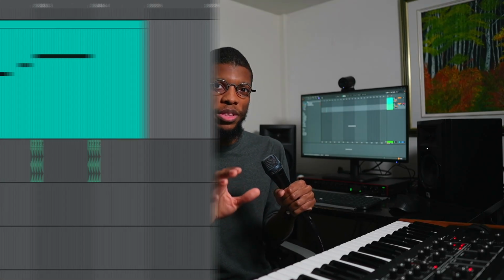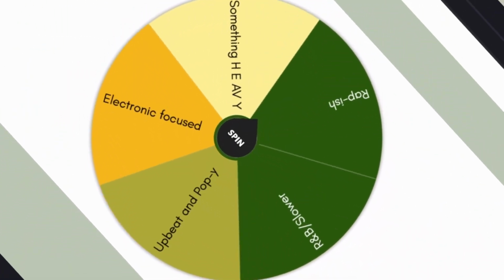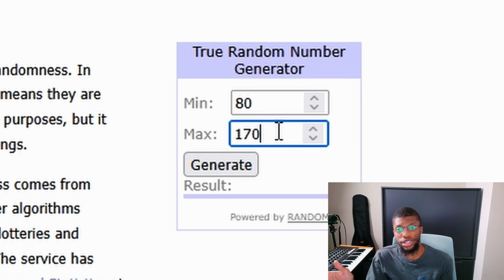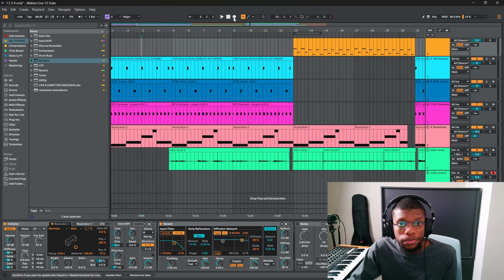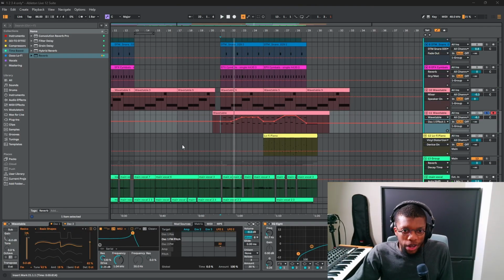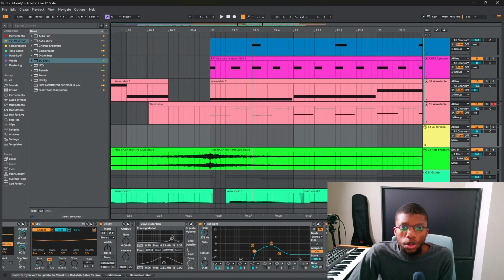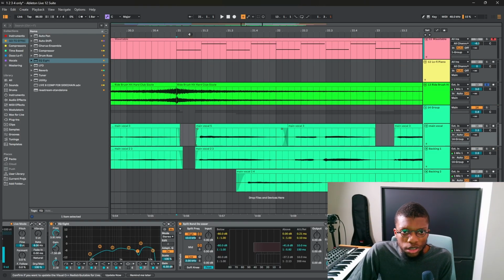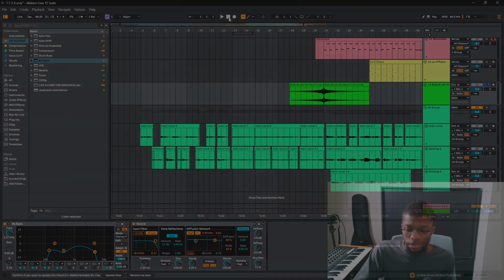Can I Make a Song Using Only 4 Numbers?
The first of many musical challenges where I make songs using various sound based restrictions. We start our series by making a song using only 4 specific beats. I had a real fun time recording this one, and am super excited to make more! Feel free to suggest more challenges, genres, and overall thoughts down below. Enjoy the dawn of DAWJANK...

Massive Thanks to...
ghosthands: @ghosthands
Kayla Hoshizaki: @kaylahoshizaki
Gukbap: @gukbapmusic
OHON: @OHON_
Jacob Kozlowski

CHAPTERS
0:00 Intro
0:42 TEMPO
2:20 TIME SIGNATURE
6:30 CHALLENGE TIME
7:35 Picking the genre & BPM
11:16 Laying down sounds
15:37 FULL SONG